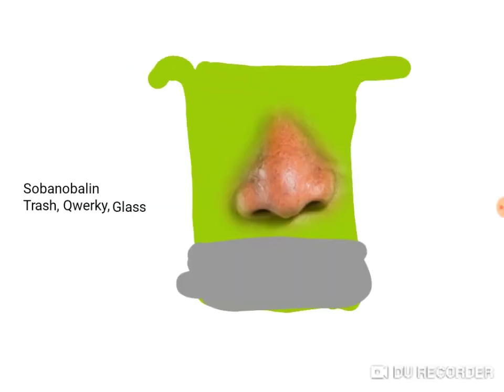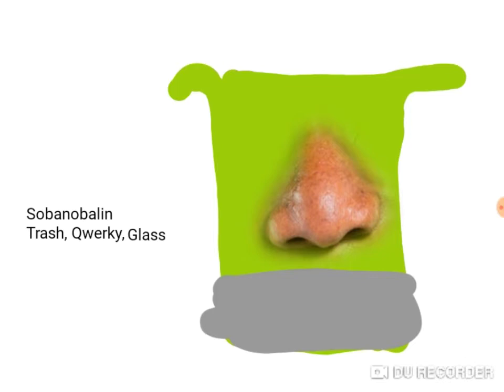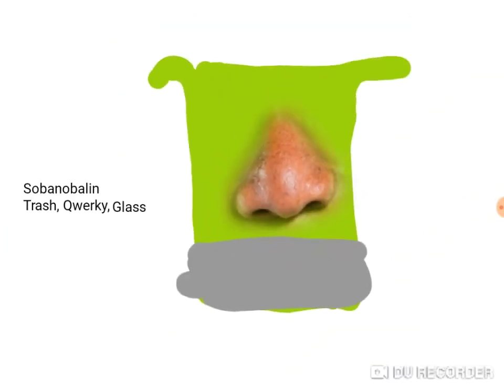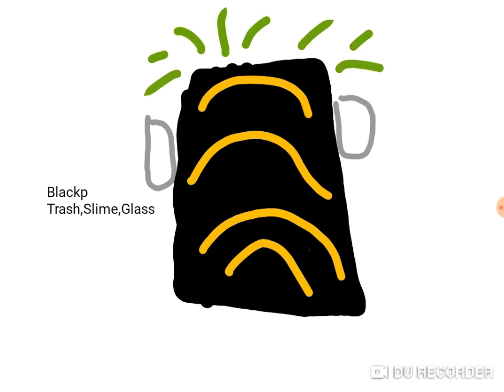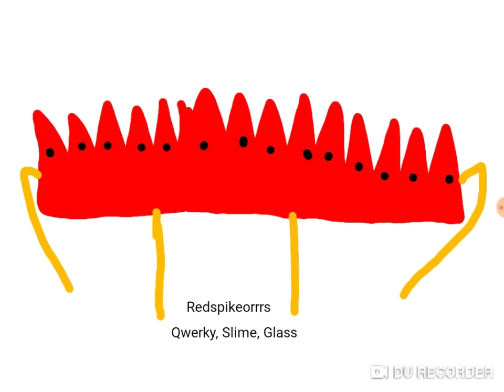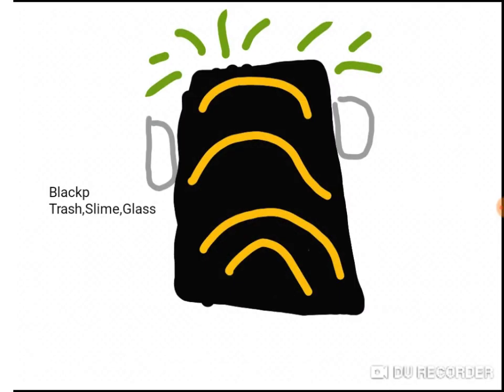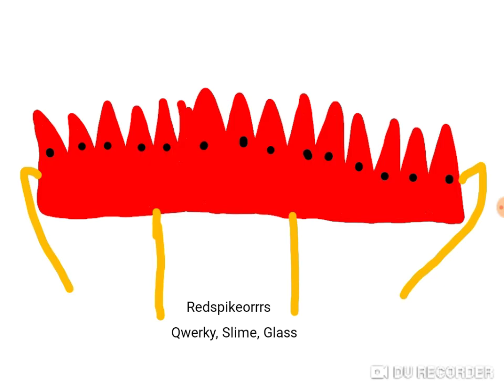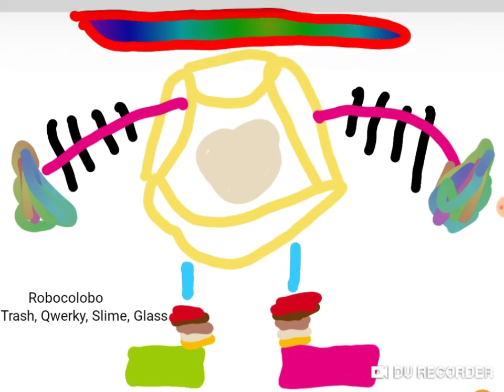Monster Showcase: Rest Of The Trash Island Dimerals